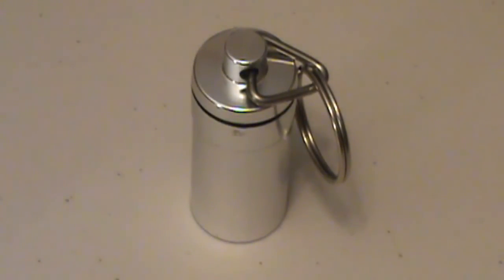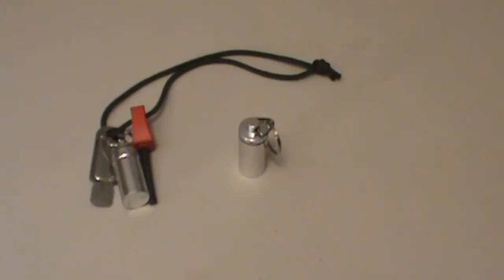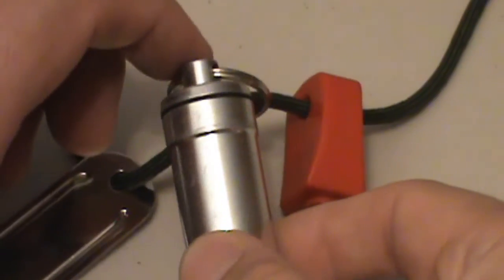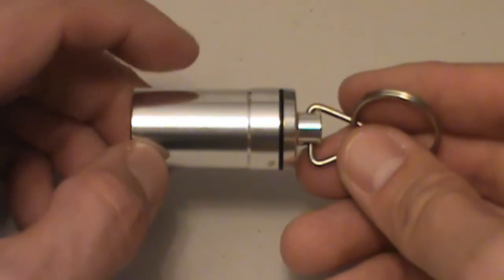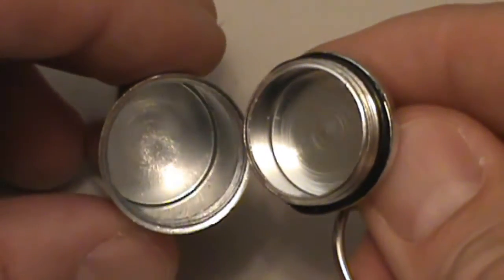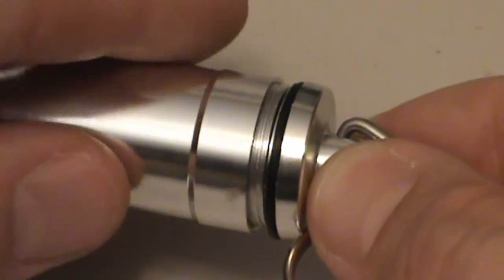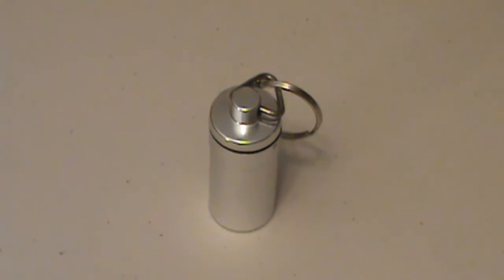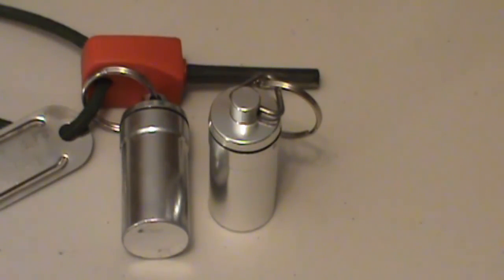EZY Dose Tinder & Pill Container